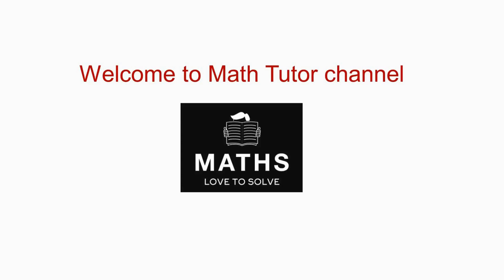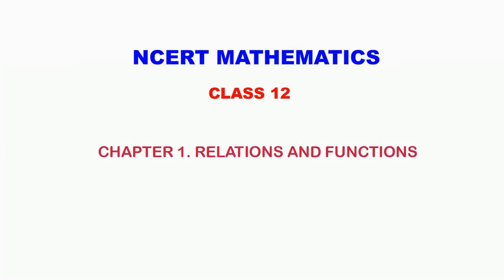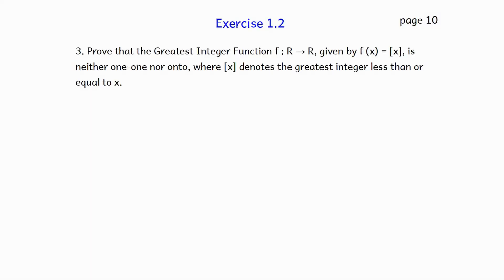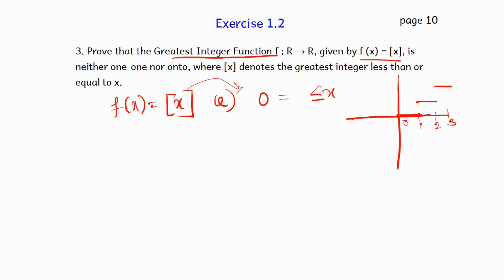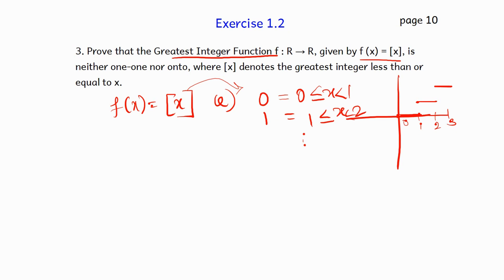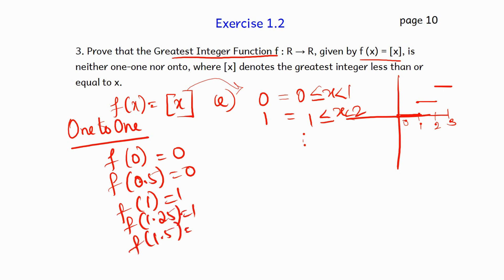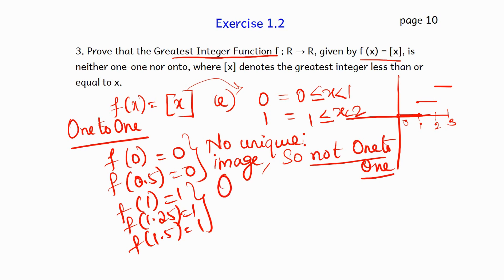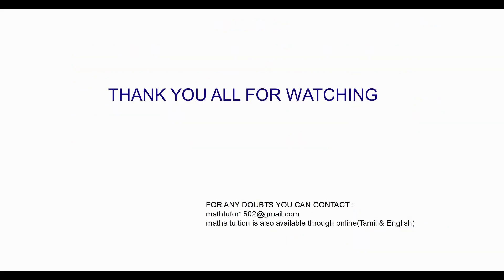CLASS 12: CHAPTER 1. RELATIONS AND FUNCTIONS - EXERCISE 1.2 - Problem no. 3